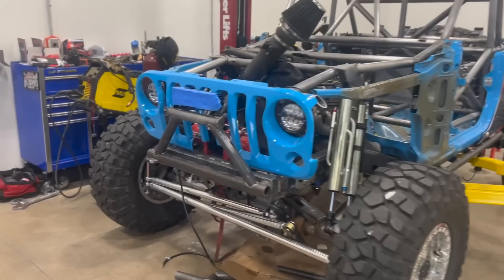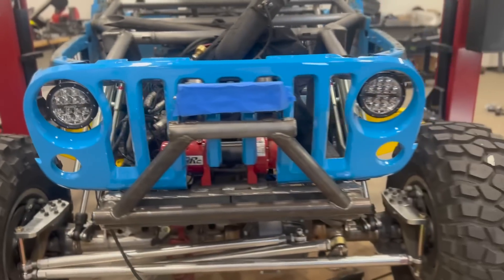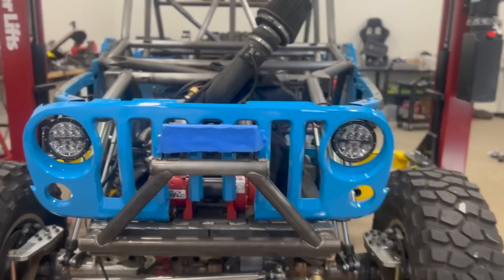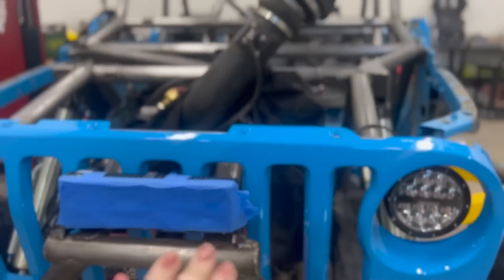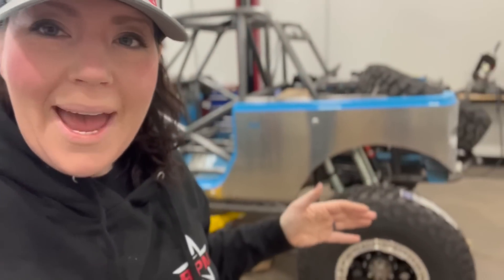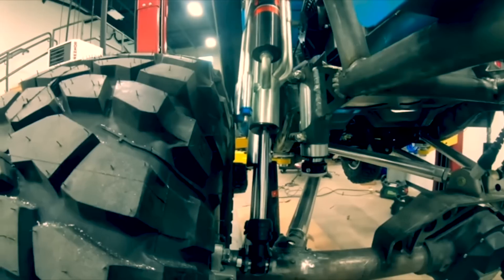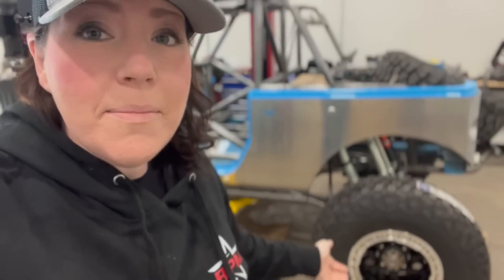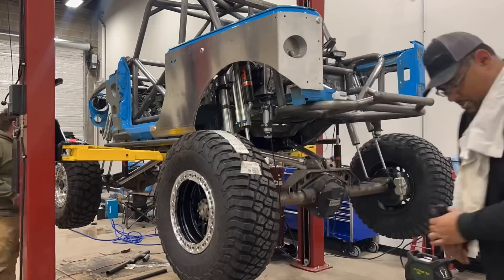It’s Madness In The Shop!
No time for a full episode today but just what’s been going on lol

See y’all tomorrow 😀